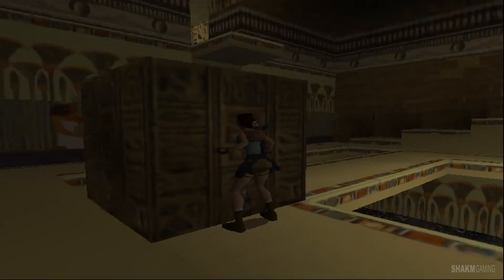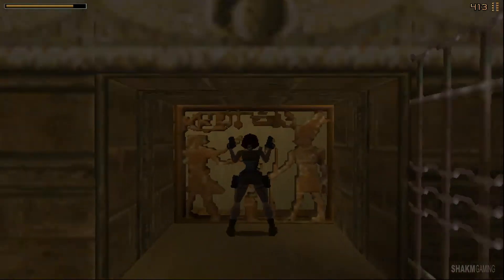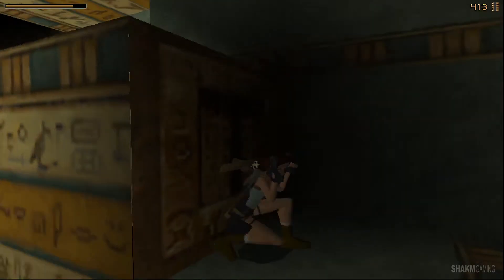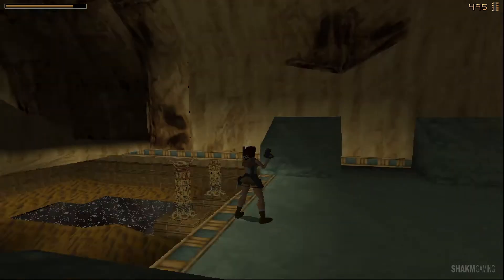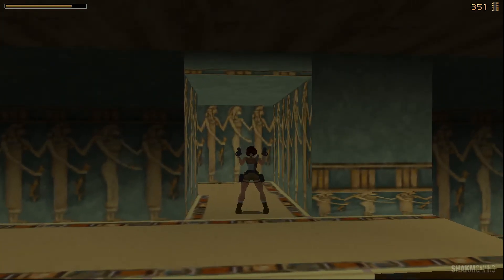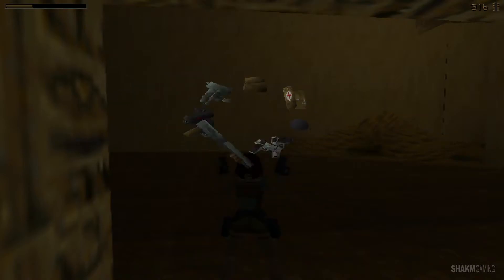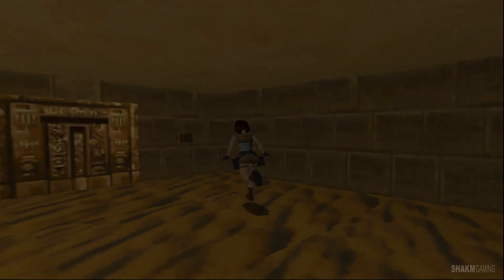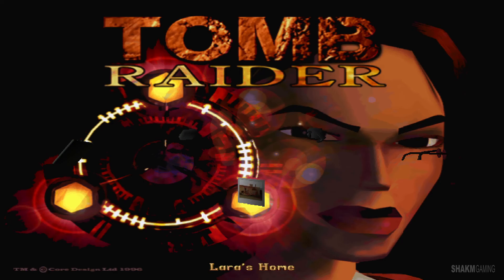City of Khamoon II - Tomb Raider 1 (1996 original) - Part 14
The original 1996 game that started it all! Adventurer Lara Croft has been hired to recover the pieces of an ancient artifact known as the Scion. With her fearless acrobatic style she runs, jumps, swims and climbs her way towards the truth of its origin and powers - leaving only a trail of empty tombs and gun-cartridges in her wake.

🤔 NEW HERE? 🤔
Hi! I enjoy all different genres of gaming, but if I had to choose just a few it would be story driven rpg's, adventures and squad based strategy games. This channel is aimed at mature audiences considering some of the game themes, but I keep my commentary family-friendly. I'm mostly laid back and tend to think out loud, as if playing next to a friend.

My 2020 PC Tomb Raider 1 (1996) Gameplay Walkthrough Lets Play will feature the Full Game for Lara Croft (protagonist), including all the levels in Peru (Caves, City of Vilcabamba, Lost Valley, Tomb of Qualopec), Greece (St. Francis' Folly, Colosseum, Palace Midas, The Cistern, Tomb of Tihocan), Egypt (City of Khamoon, Obelisk of Khamoon, Sanctuary of the Scion) and Atlantis (Natla's Mines, Atlantis, The Great Pyramid). This complete playthrough  includes a Review, Strategy Beginner's Guide, Tips and Tricks, Reaction, Theme, OST, Soundtrack, Cinematics, Cut Scenes and more until the ending of the single player campaign story.

Tomb Raider 1 is a third person action adventure exploration shooter, developed and released by Core Design / Eidos Interactive (release date October 25, 1996), for the Sega Saturn, PC (MS-DOS) and the PlayStation.